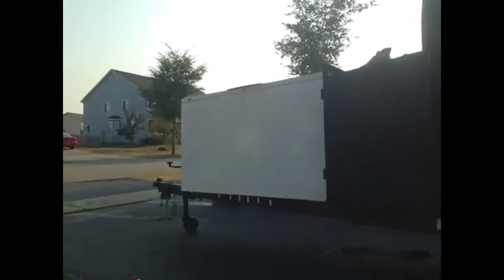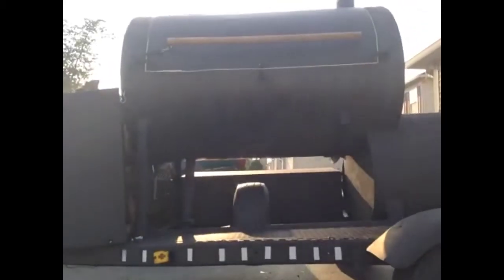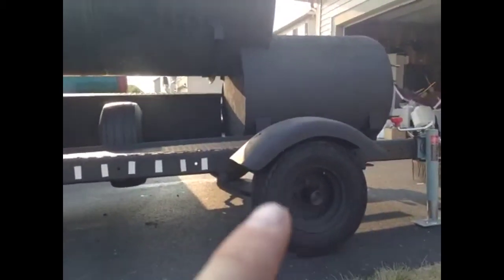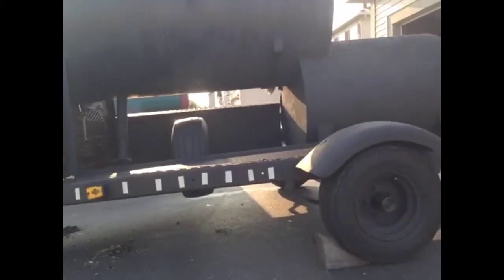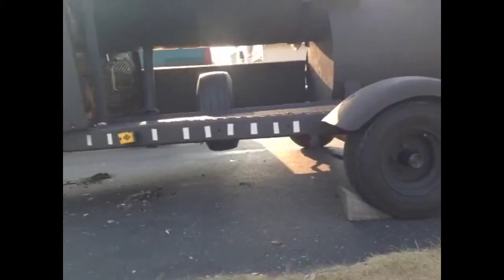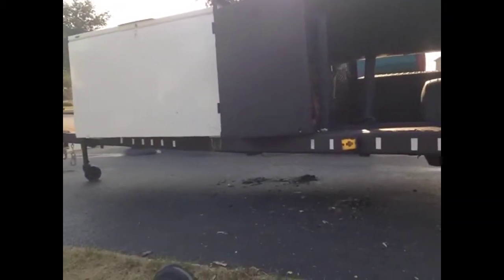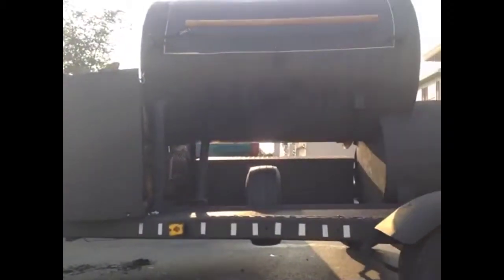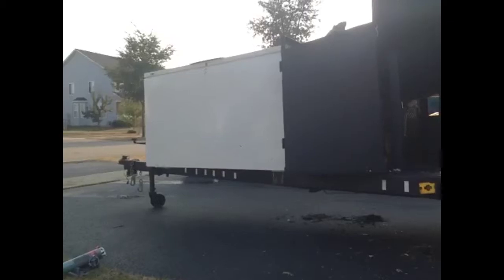That's Barbeque smoker freezer idea for BBQ smoker trailer